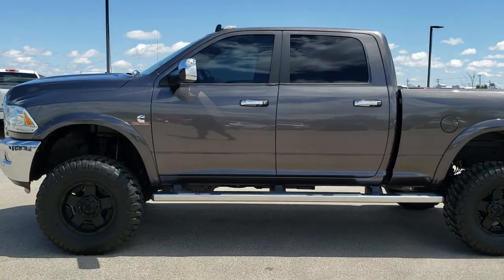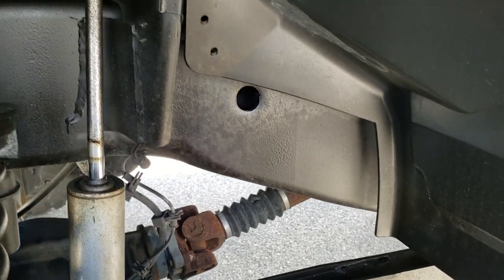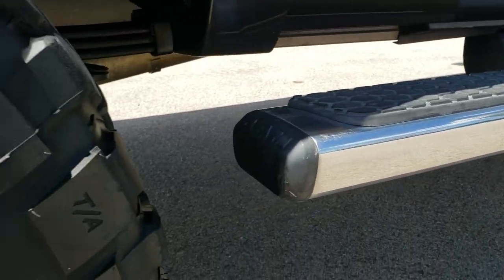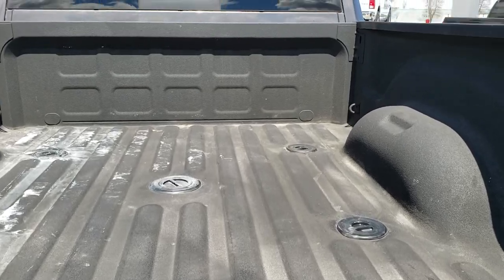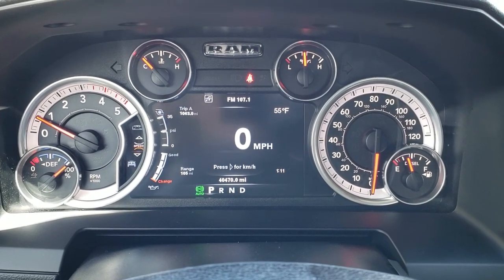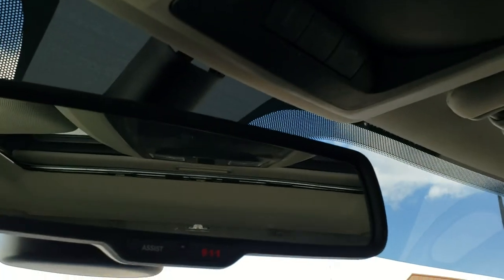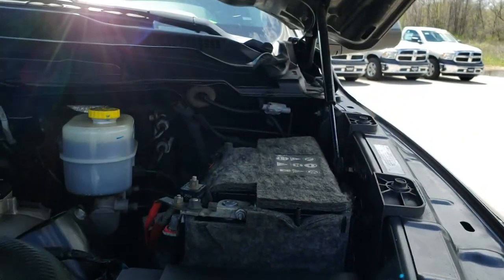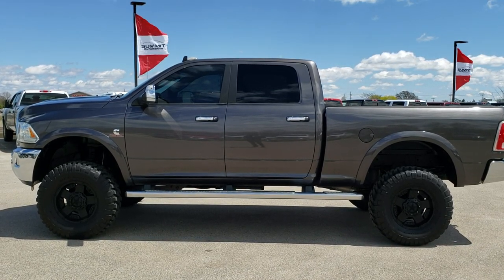LIFTED 2014 RAM 3500 LARAMIE CUMMINS DIESEL GRANITE CRYSTAL WALK AROUND REVIEW SOLD! 10096 XD RIMS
Today we did a walk around review of this Lifted 2014 Ram 3500 Crew Laramie Cummins Diesel in Granite Crystal.

Thank you for checking out this video of this Lifted 2014 Ram 3500 Crew Laramie Cummins Diesel in Granite Crystal.

STOCK: 10096
PRICE: $43,991
MILES: 40,451
MAKE: RAM
MODEL: 3500
VIN: 3C63R3EL1EG260098
LOCATION: FOND DU LAC OSHKOSH WISCONSIN, 54937 TRUCKS ON 41

CLEAN TITLE HISTORY! 6.7 Liter Cummins Diesel, Full Four Door Crew Cab, Short Box 6 1/2 Foot Shortbox, Laramie Package, 6 Speed Automatic Transmission with Optional Manual Tap Shift, Turn Dial 4x4 Four Wheel Drive 4WD, Rough Country 6 Inch Suspension Lift Kit, Factory GPS Navigation System, Power Sunroof Moonroof Sun Roof Moon Roof, Reverse Backup Camera Rearview Camera, Non Smoker, Dual Power Air Conditioned Ventilated and Heated Seats, Black Ebony Leather Seats, Bucket Seats, Memory Driver's Seat, 2nd Row Heated Seats, Full Towing Package with Receiver Trailer Hitch, Wiring and Transmission Cooler Tow Package, 5th Wheel Hitch Prep Package Fifth Wheel, Factory Brake Controller, Factory Exhaust Brake, Heavy Duty Snow Plow Prep Package, 3.42 Gears with Anti-Spin Differential, Fold Out Tow Mirrors, Heat Power Mirrors, Electronic Stability Control Traction Control ESC, BF Goodrich Mud Terrain T/A 37x12.50 R18 LT Tires, XD Series Black Painted Alloy Rims Premium Wheels, Four Wheel Disc Brakes, Factory Chromed Stepbars, Spray-in Bedliner, Bedrail Covers, Clearance Lights, Fog Lights, LED Running Lights, Projector Lamp Headlights, Reverse Sensors, Locking Tailgate, Chrome Trimmed Grill, Chrome Trimmed Mirrors, Fender Flares, AM / FM Radio Tuner, Sirius/XM Satellite Radio Capabilities Sirius / XM, Uconnect 8.4AN System 8.4 Inch Touchscreen with AM/FM/BT/ACCESS/NAV, 7-Inch Multi-View Display, Alpine Premium Audio Sound System, U Connect Hands Free Bluetooth Hands-Free Phone System Blue Tooth, Auxiliary MP3 Jack Portable Audio Connection, Factory Subwoofer, SD Card Slot, USB Jack Portable Audio Connection, Enter-N-Go System Keyless Entry System, Keyless Entry with Factory Remote Start, Push Button Start, Power Sliding Rear Window, Adjustable Height Seatbelts, Driver and Passenger Front Air Bags, L.A.T.C.H. Child Safety System, Side Curtain Air Bags SRS Safety Restraint System, Heated Steering Wheel Multi-Function Steering Wheel Controls, Homelink System with Three Programmable Buttons for Garage Doors, Lighting Systems & Security Systems, Compass, Outside Temperature Display and Mileage Display, Dual Multi-Zone Climate Control , Weathertech Floormats, Loadfloor Boot Tray, Storage Compartment Under Rear Seats, Woodgrain Dash And Door Trim, Air Conditioning AC, Cruise Control, Power Locks, Power Windows, Tilt Steering Wheel, Automatic Headlights Autolamp, 115V / 150W Auxiliary Power Outlet, Granite Crystal Metallic Clearcoat, CLEAN AUTOCHECK! Very very clean inside and out! This is one of the sharpest 2014 Ram 3500 crewcab shortbox 1 ton lifted ram laramie trucks on our lot! Make your move before this super clean 4wd is gone!

STOCK: 10096
PRICE: $43,991
MILES: 40,451
MAKE: RAM
MODEL: 3500
VIN: 3C63R3EL1EG260098